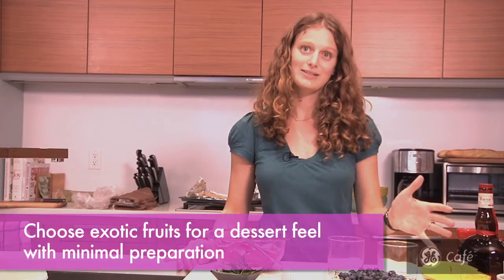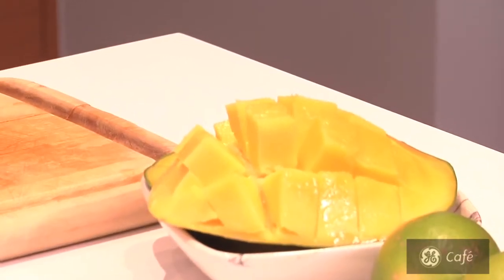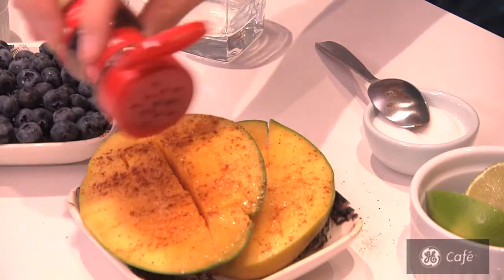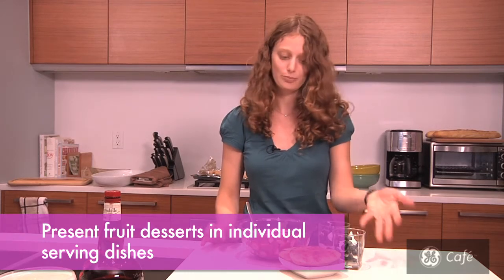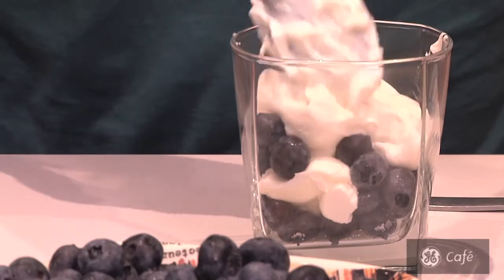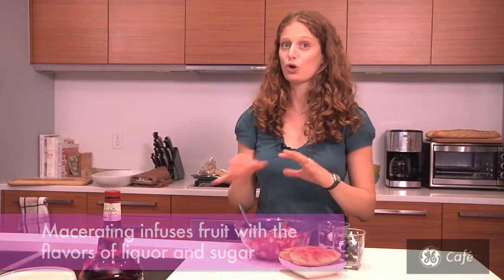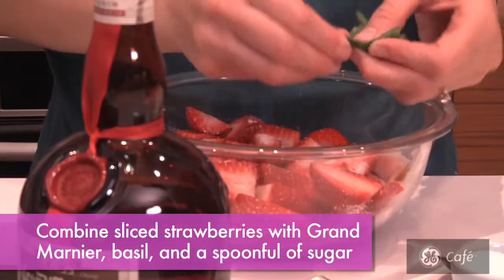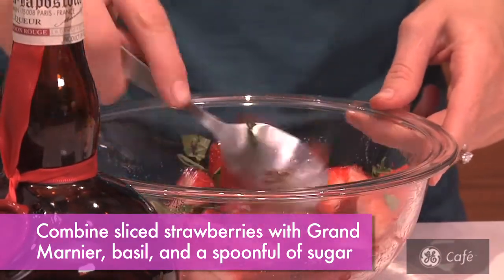Healthy How-To: Serve Fruit for Dessert